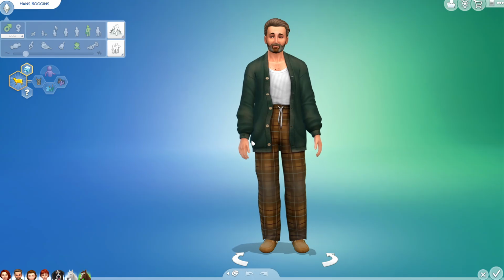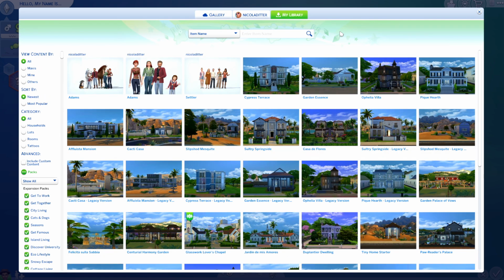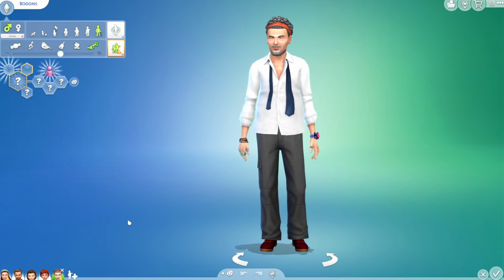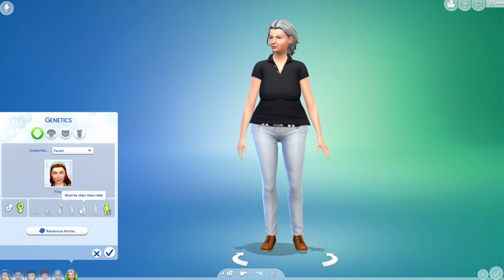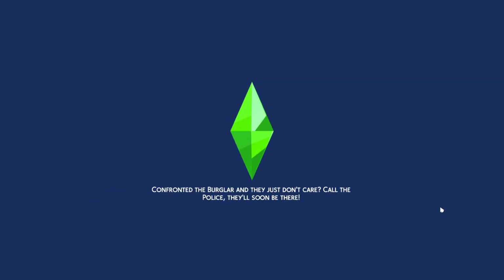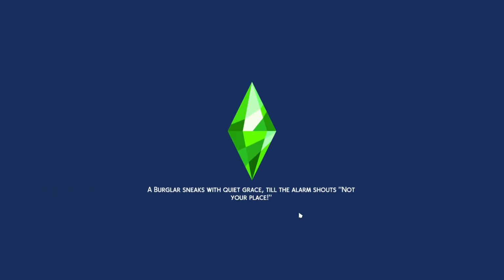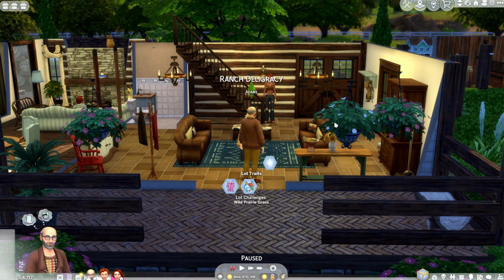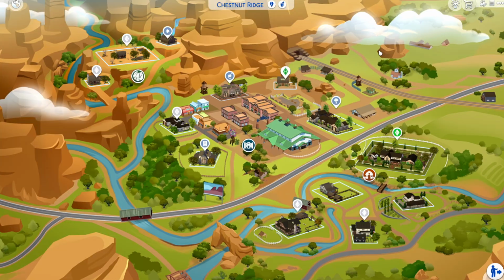How to create & add family to your existing sims family tree - (Long version for big families)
Hey all, in this video I will show you how to create and add family to your existing sims household. This is the long way, as my household was too big to just edit in cas.fulleditmode. Make sure you have testingcheats ON. And let's create some family members!

PS: Ignore the "Adams" name, that's due to Deligracy's beautiful build that I still have not renamed, apologies!

GALLERY
Deligracy

SAVE FILE
Simlicy 2.0

CHEATS
testingcheats ON
cas.fulleditmode